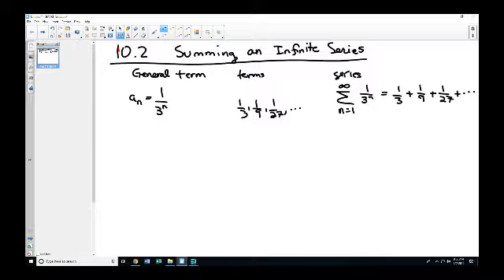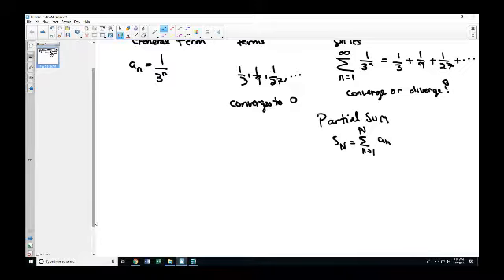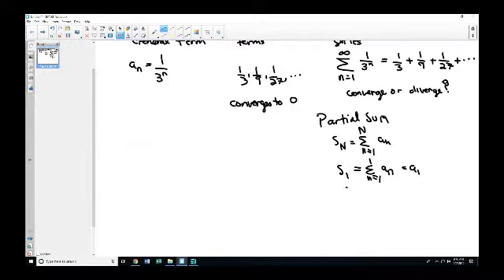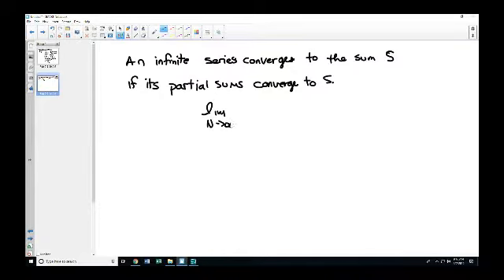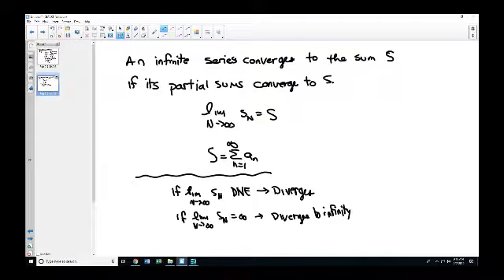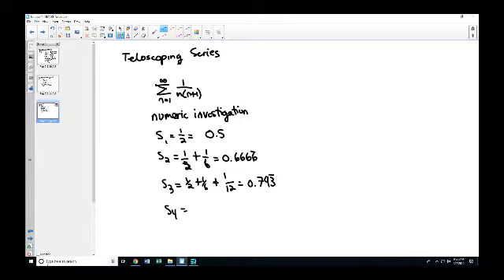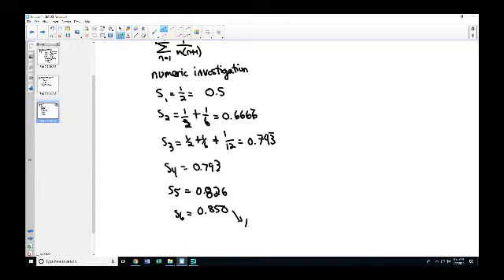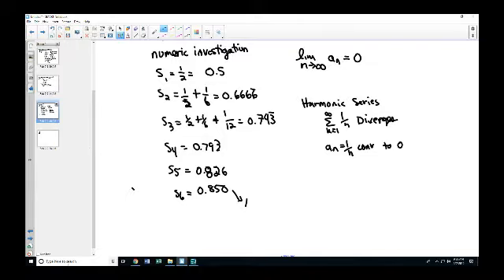Calculus BC 10.2a: Summing an Infinite Series